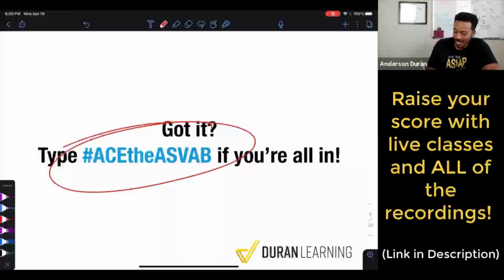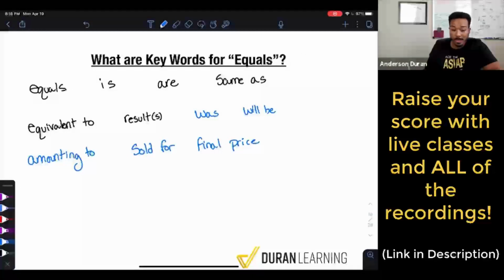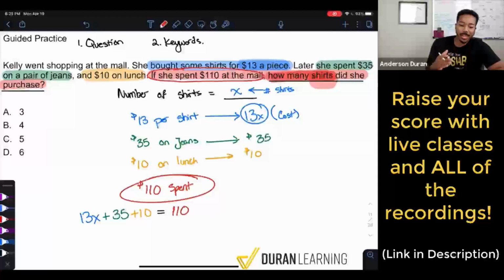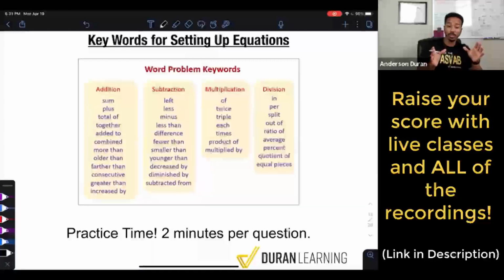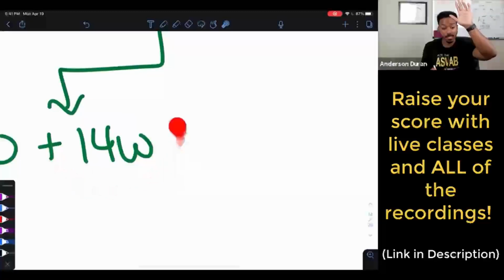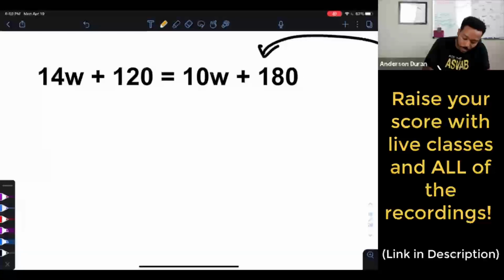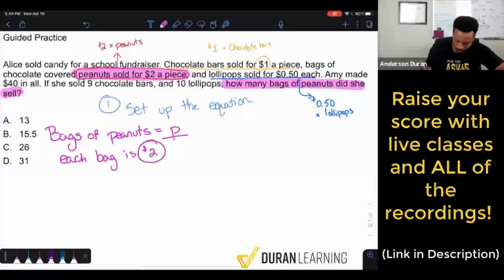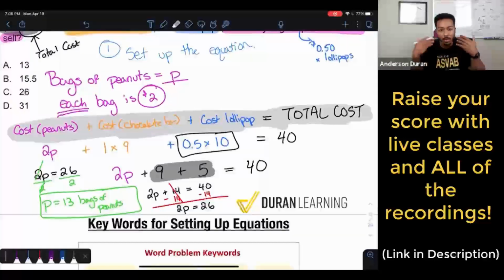ASVAB AFQT - How to Solve Equations + Word Problems! (Class Recording)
Do you see yourself benefiting from these classes? You can join his Live Classes AND get the recordings for all of his sessions here:
(Includes all AFQT Lessons - Arithmetic Reasoning, Mathematical Knowledge, Word Knowledge, and Paragraph Comprehension)

Let’s Ace The ASVAB!